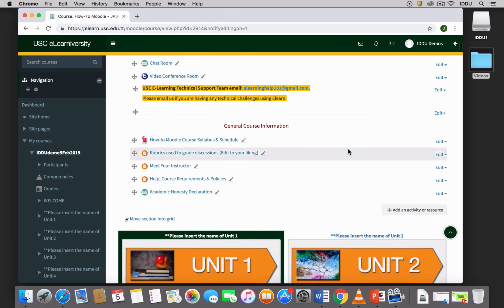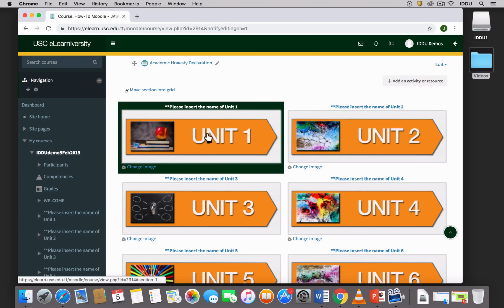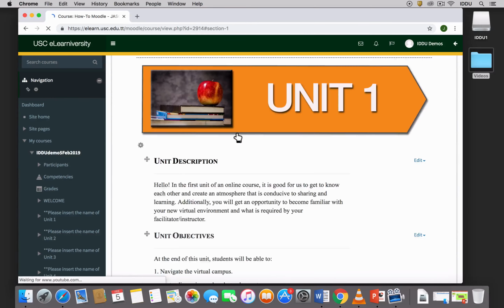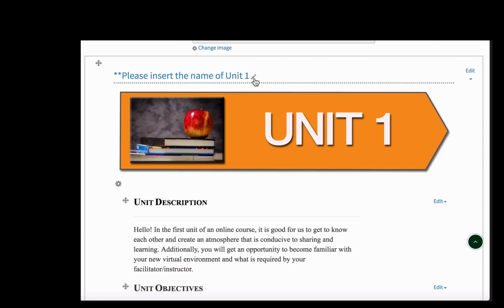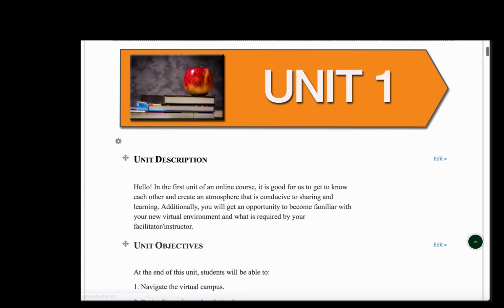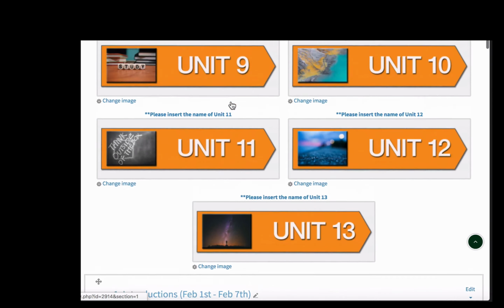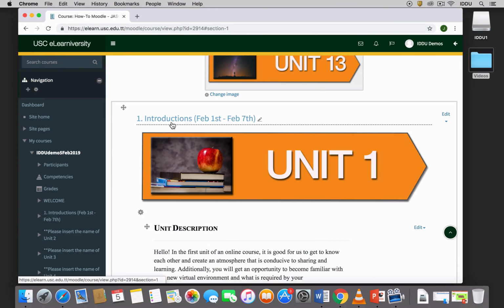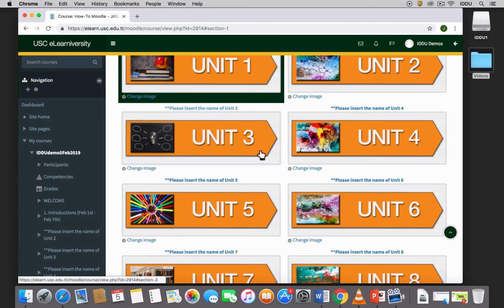Edit Unit Titles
At the end of this video, you will be able to edit the titles of the Units on your course page.